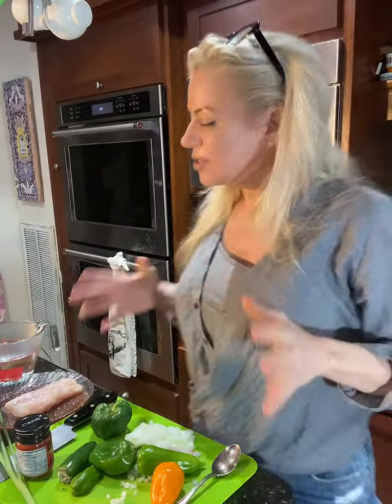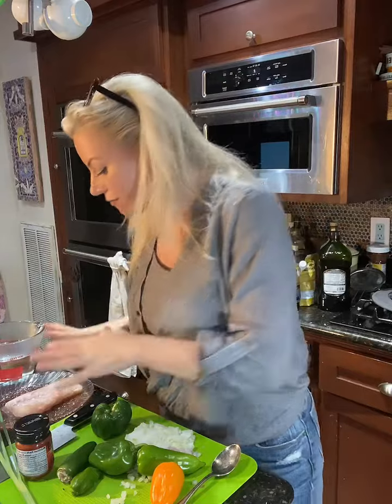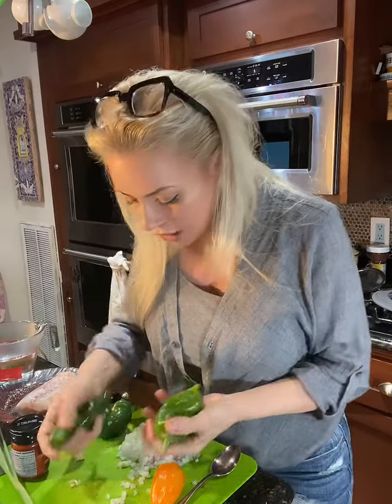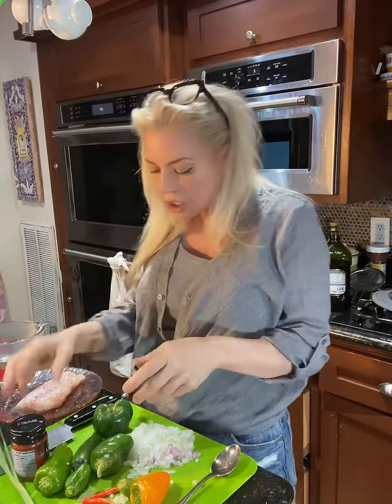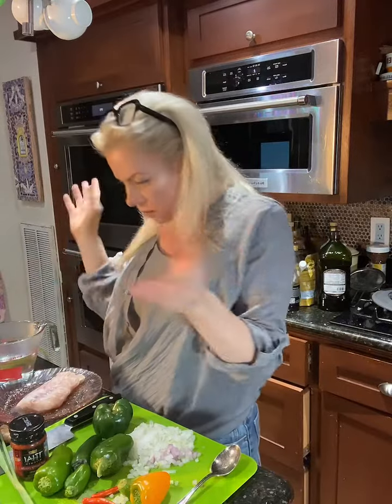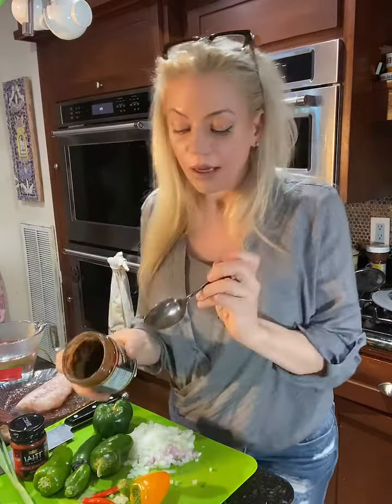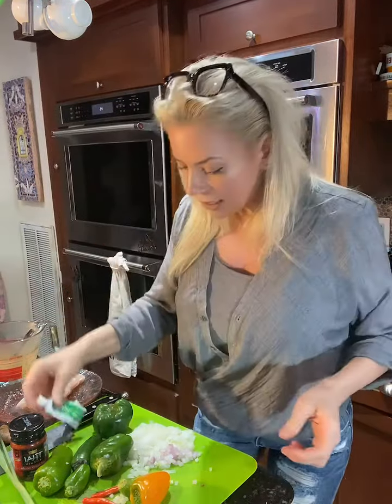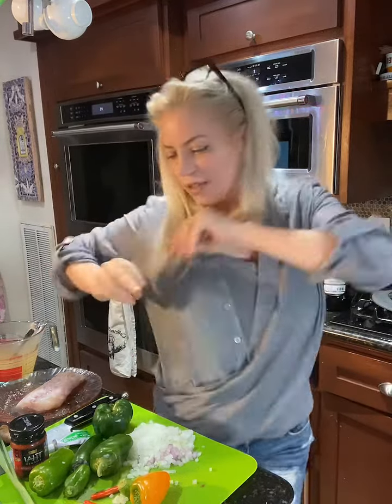Red Curry Fish Stew